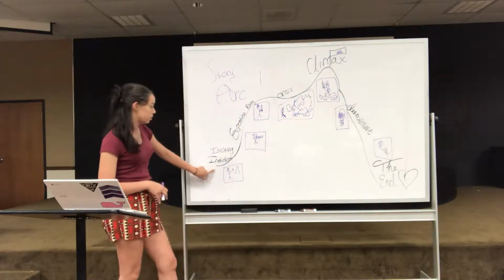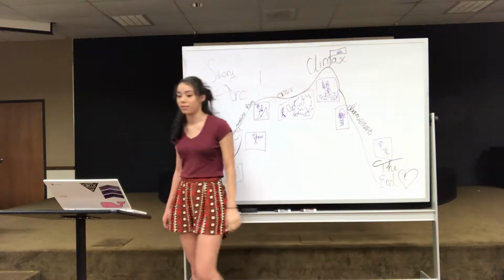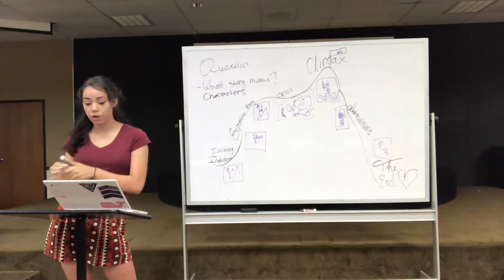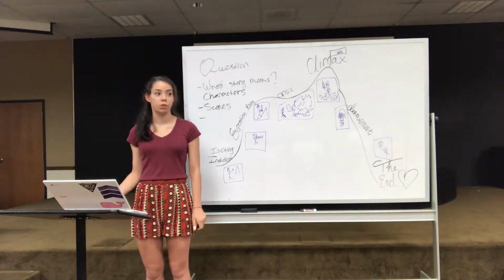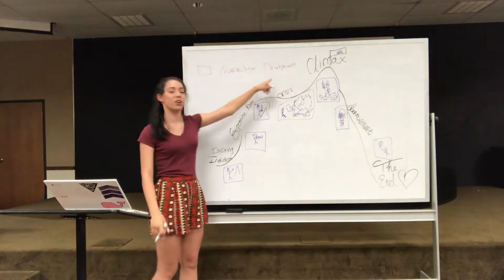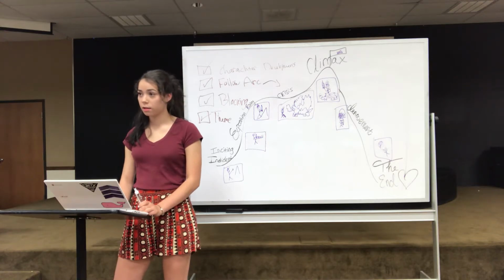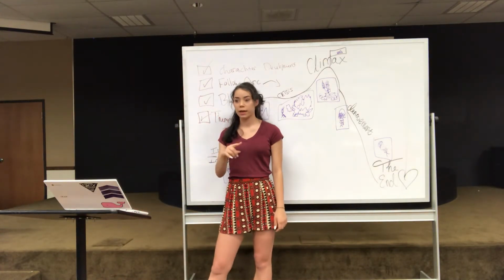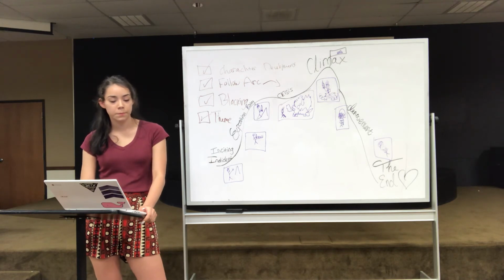Cutting interpretation scenes